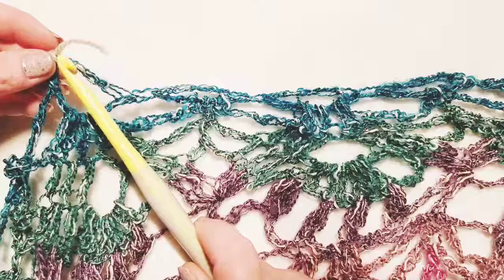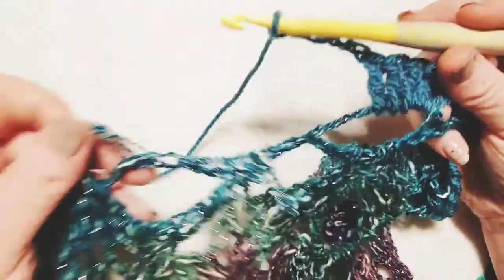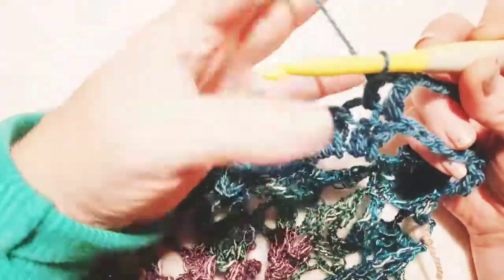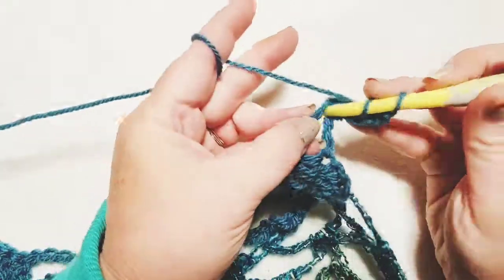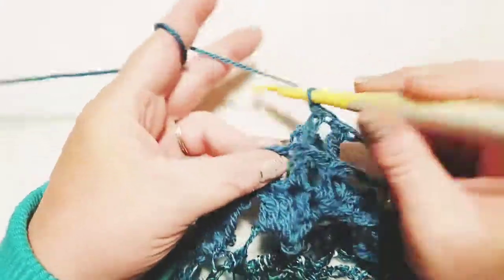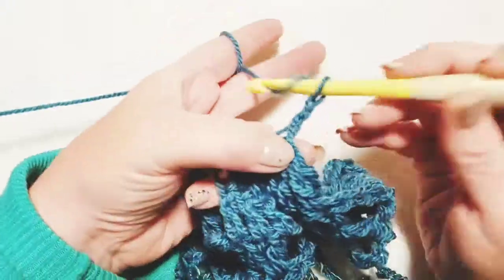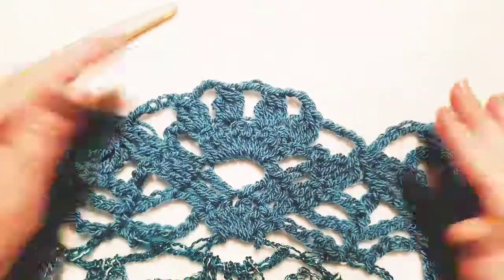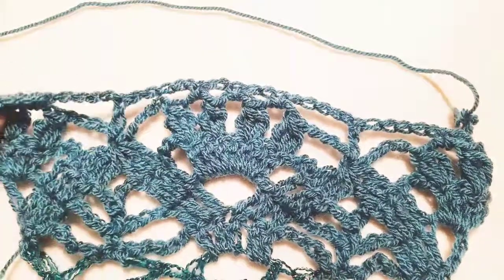Crochet Kimono Cardigan - Front Panel how to for L/XL & Plus size 1X/2X -Part 2 tutorial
Small/Medium: 1 ball
Large/XL, 1X/2X, 3X/4X: 2 balls
5X: 3 balls

This tutorial is for the front panels of the Kimono Cardigan Sizes Large/X-Large and Plus size 1X/2X only.

FOUNDATION OVAL COUNT IS 5 OVALS. Mark the 5th oval in from each side and work stitches as shown in this tutorial until you reach your desired length.

Pattern is designed for you to work the same number of repeats as you did for the back panal.

Back panel tutorial explains sizing for all sizes on the cardigan, the front panel tutorials are size specific as listed in the description.

Designed to be made with Lion Brand Shawl in a Ball, substitute with DK size 3 Lightweight Yarn

look for the Kimono Cardigan Board